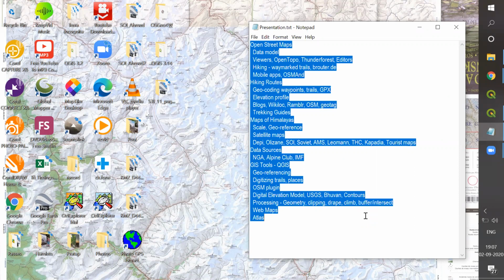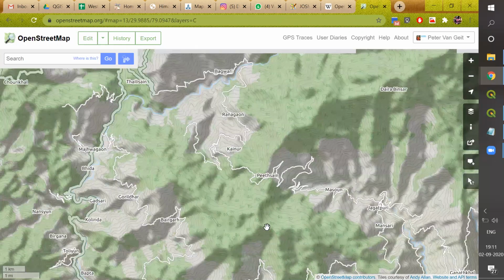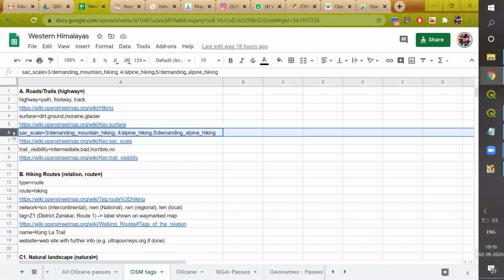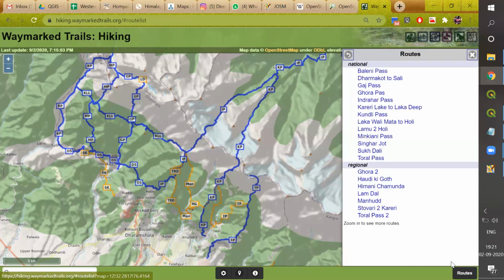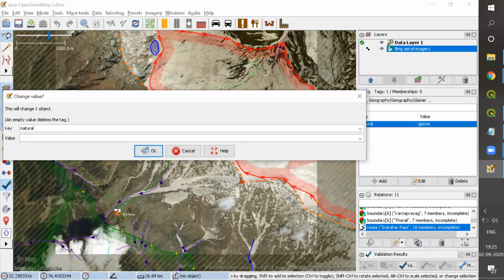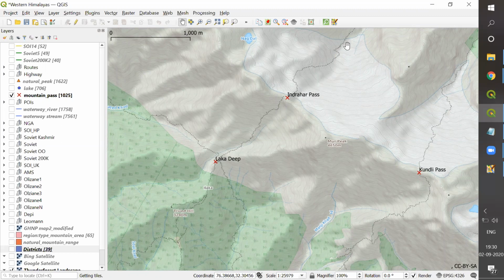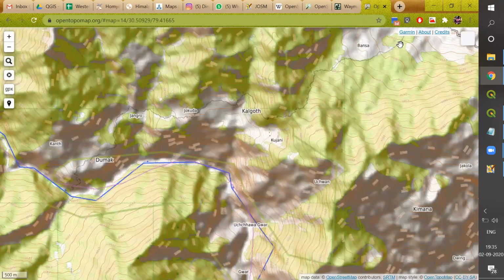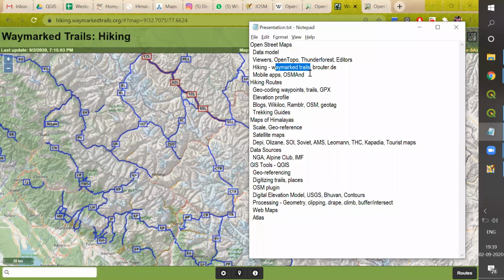GIS part 1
Open Street Maps
  Data model
  Viewers, OpenTopo, Thunderforest, Editors
  Hiking - waymarked trails, brouter.de
  Mobile apps, OSMAnd
Hiking Routes
  Geo-coding waypoints, trails, GPX
  Elevation profile
  Blogs, wikiloc, ramblr, OSM, geotag
  Trekking Guides
Maps of Himalayas
  Scale, geo-reference
  Satellite maps
  Depi, Olizane, Survey, SOI, Soviet, AMS, Leoman, THC, Kapadia, tourist
Data Sources
  NGA, Alpine Club, IMF
GIS Tools - QGIS
  Geo-referencing
  Digitizing trails, places
  OSM plugin
  Digitial Elevation Model, DEM, USGS, Bhuvan, contours
  Processing - Geometry, clipping, drape, climb, buffer/intersect
  Web Maps
  Atlas